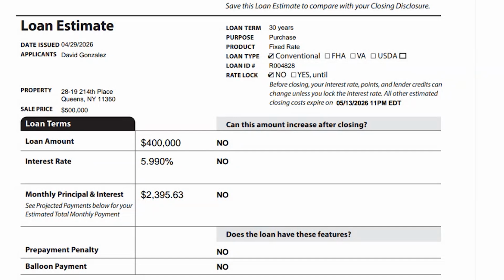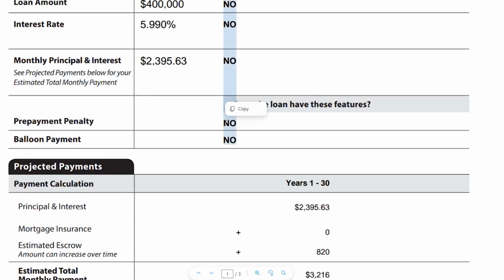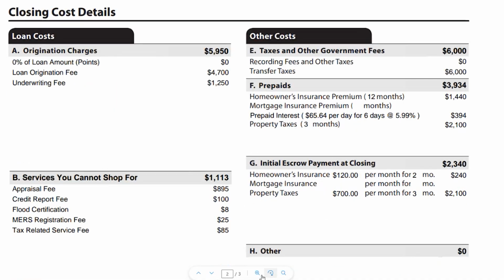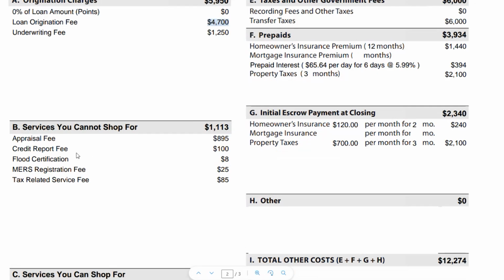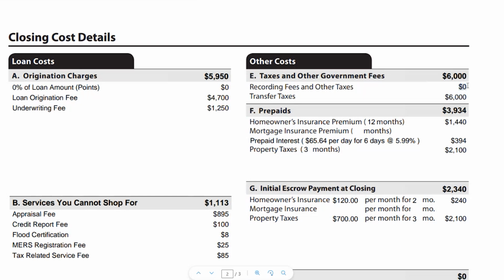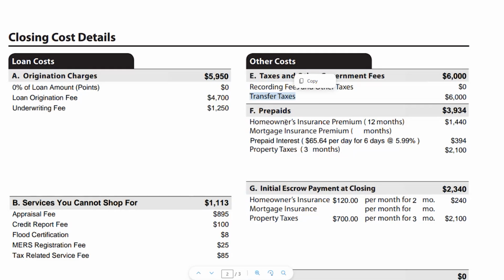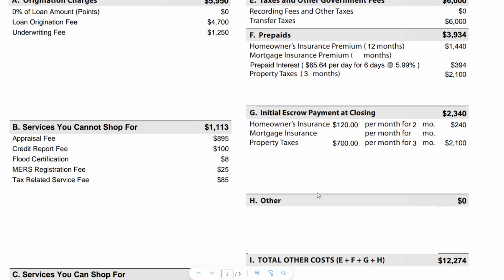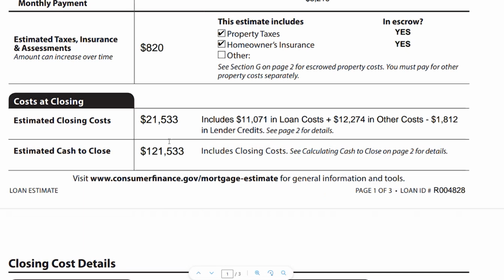Loan Estimate Explained | Understanding Closing Costs for First Time Home Buyers | R & J Capital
Confused by your Loan Estimate? You’re not alone. In this video, we break down the Loan Estimate step by step so first time home buyers can clearly understand what they are actually paying at closing and how mortgage costs truly work.

A Loan Estimate is one of the most important documents you receive during the mortgage process, yet many buyers don’t fully understand the numbers, fees, lender credits, escrow costs, prepaid expenses, and closing costs listed inside it. This video explains everything in simple, beginner-friendly language so you can feel more confident before buying a home.

Whether you are purchasing your first property, comparing lenders, or trying to understand your mortgage payment better, this Loan Estimate Explained guide will help you avoid confusion and make smarter financial decisions during the home buying process.

Key Takeaways & Actionable Tips
* What a Loan Estimate is and why lenders provide it
* How to read a Loan Estimate step by step
* Understanding mortgage interest rates and rate locks
* The difference between principal, interest, taxes, and insurance
* Closing costs explained for first time home buyers
* What escrow and prepaid costs mean
* How lender credits work
* Why estimated costs sometimes appear higher upfront
* How much cash buyers actually need at closing
* Common mortgage mistakes buyers should avoid
* Tips for comparing multiple mortgage offers
* What to review carefully before signing loan documents

Featured Mortgage Education & Insights
📍 Topic: Loan Estimate Explained, Closing Costs, Mortgage Process, First Time Home Buyers
🏠 Mortgage Focus: Understanding home loan costs and closing expenses
☀️ Vibe: Educational, professional, practical, and beginner-friendly

Buying a home can feel overwhelming, especially when reviewing complicated mortgage paperwork. This video simplifies the process and helps buyers understand how Loan Estimates work so they can move forward with more confidence and clarity.

If this Loan Estimate Explained video helped you better understand mortgage closing costs and the home buying process:

🔁 Share with someone buying their first home

About R & J Capital Group, LLC - Mortgages

Since 2002, R & J Capital Group, LLC has helped clients navigate the mortgage process with honesty, integrity, and expertise. Licensed across multiple states, the company provides mortgage solutions, refinancing guidance, real estate financing education, and personalized support for home buyers, homeowners, and investors.

Their YouTube channel focuses on mortgage education, home buying strategies, personal finance, real estate insights, and housing market updates designed to help viewers make smarter financial decisions.